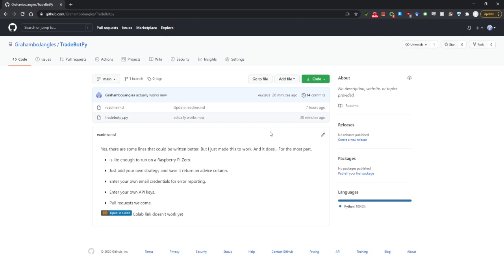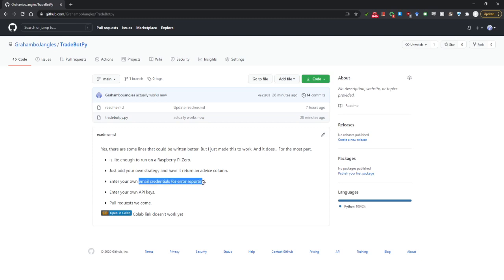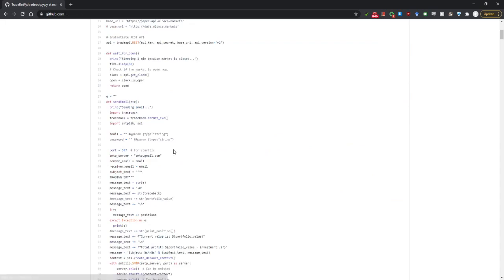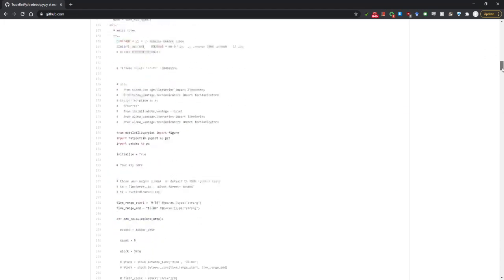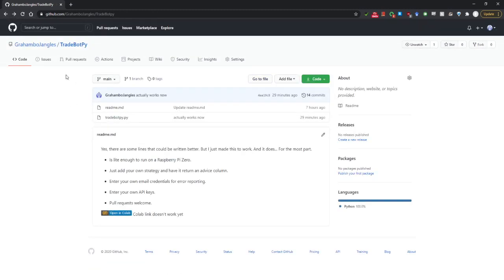Working Python Trading Bot 2020 - With Backtesting - Works on Raspberry Pi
My python trading bot allows you to trade any stock ticker through Alpaca and it even features email traceback error support so you know if something goes wrong while it's trading.
You can also change backtesting to true and backtest within the same script.

If you know how to code, I'd appreciate some pull requests and hopefully, we can make it better together.